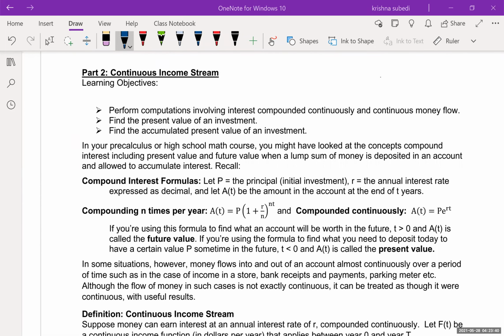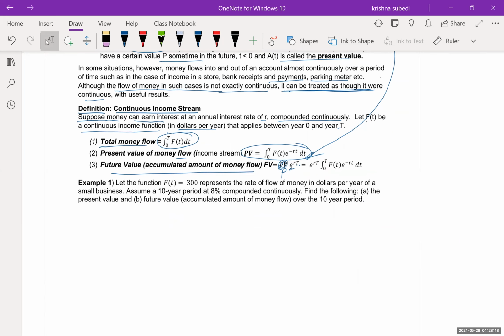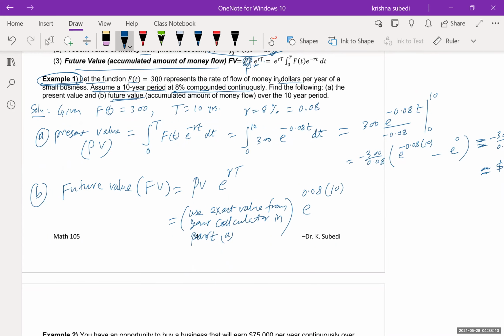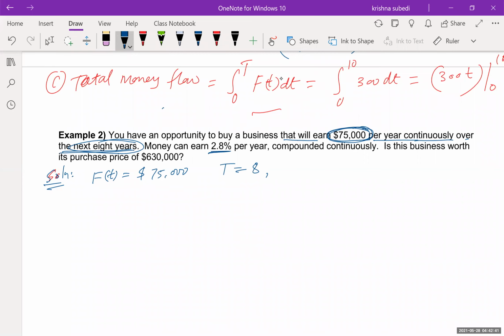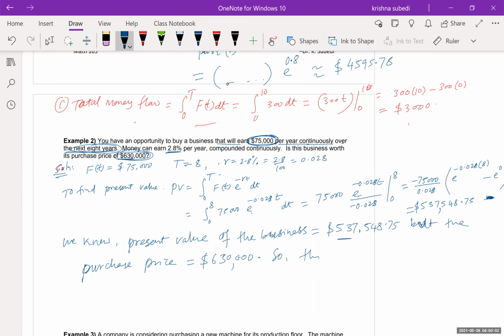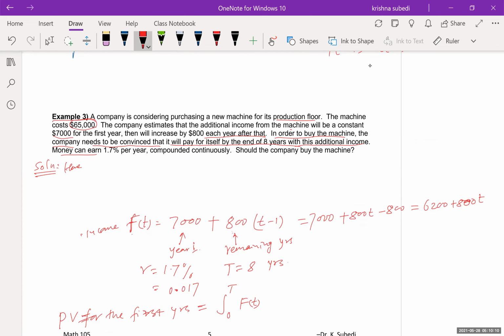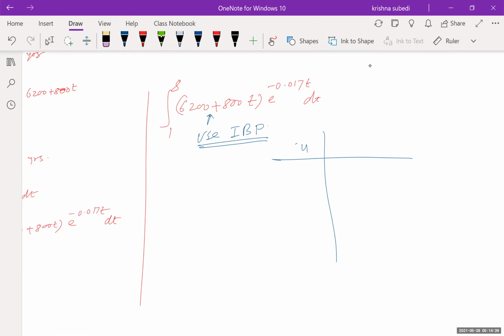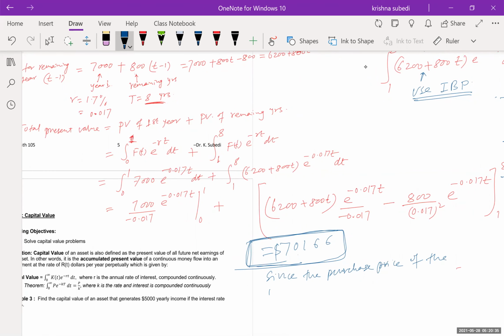Continuos Money Flow, Present and Future Value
Recall from your precalculus or high school math course:
Compound Interest Formulas: Let P = the principal (initial investment), r = the annual interest rate expressed as decimal, and let A(t) be the amount in the account at the end of t years.
Compounding n times per year: A(t)=P(1+r/n)^nt and  Compounded continuously:  A(t)=Pe^rt
In some situations, however, money flows into and out of an account almost continuously over a period of time such as in the case of income in a store, bank receipts and payments, parking meter etc. Although the flow of money in such cases is not exactly continuous, it can be treated as though it were continuous, with useful results.